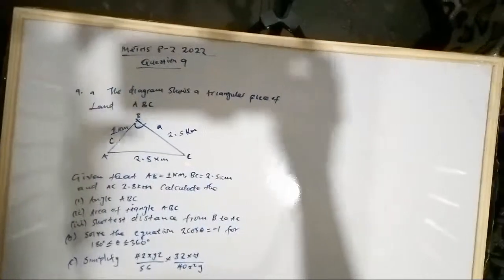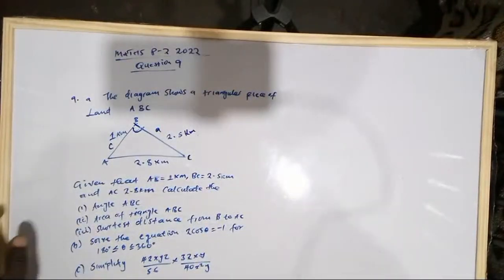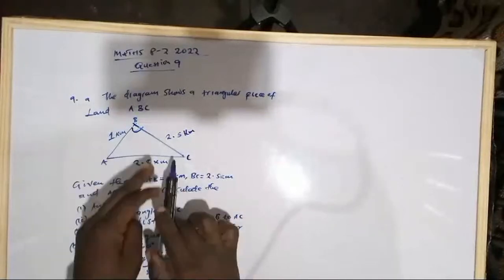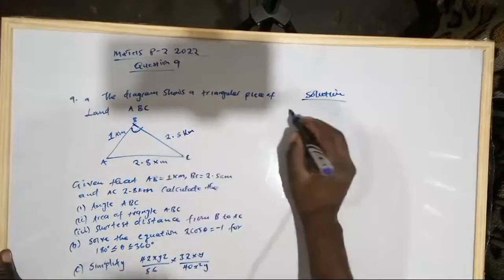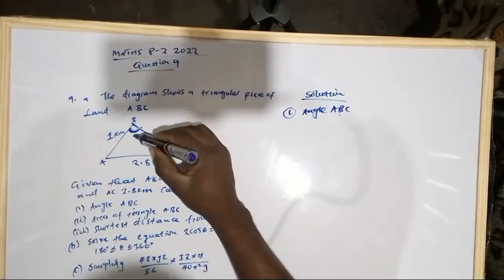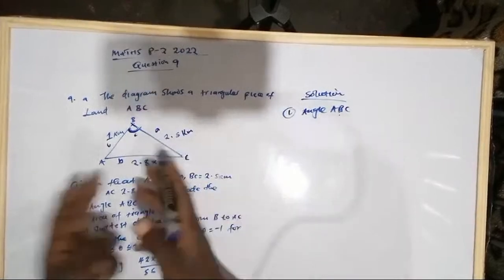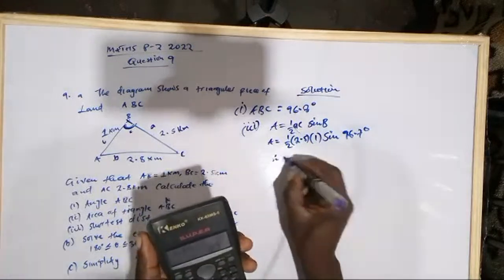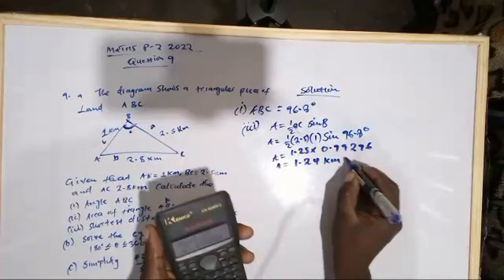2022 Maths paper 2 question 9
this lesson is based on how 2022 maths paper 2 question 9